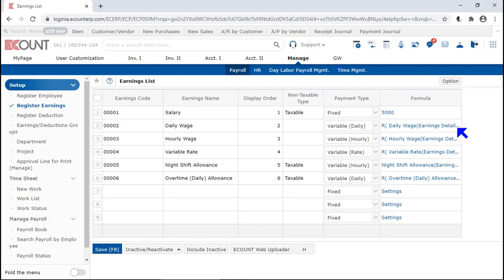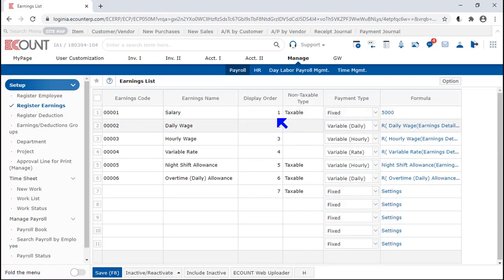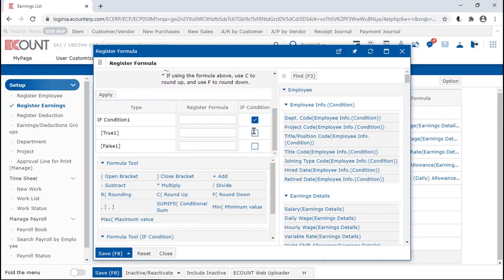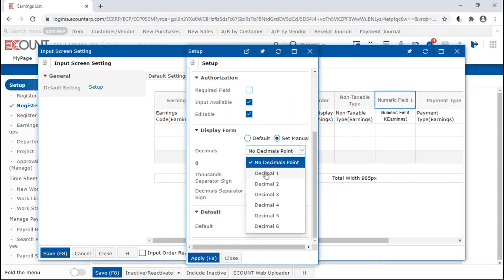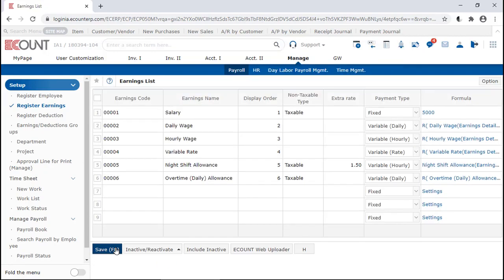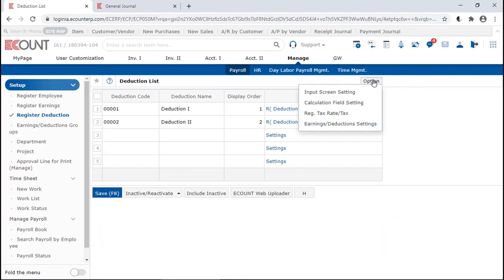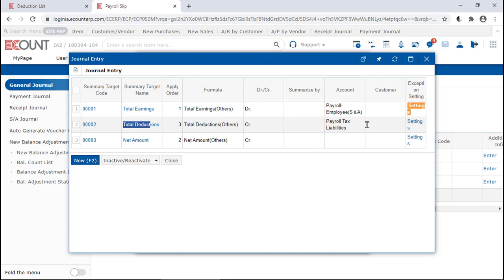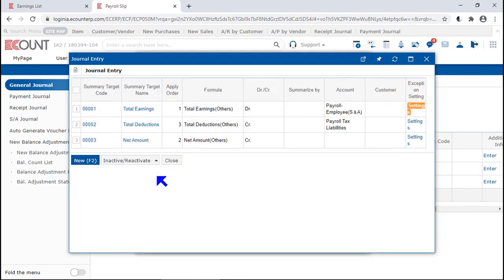[ECOUNT Practice] Payroll - Setup - Reg. Earnings & Deduction